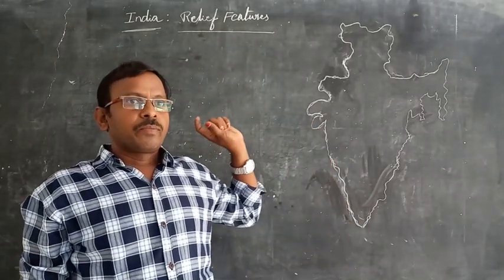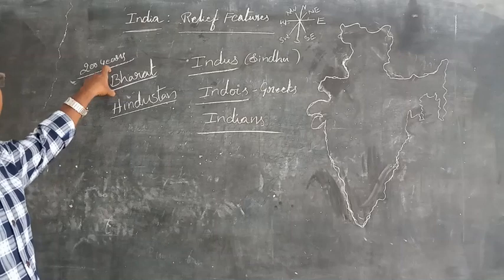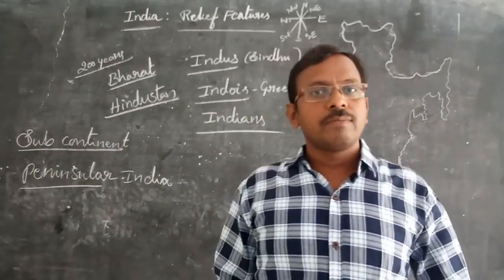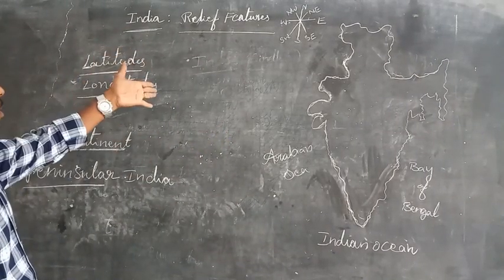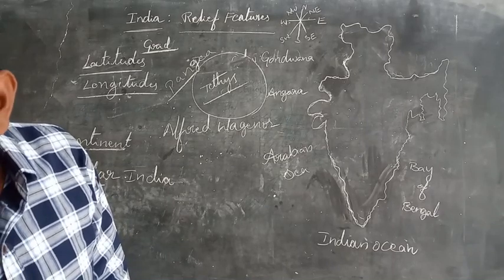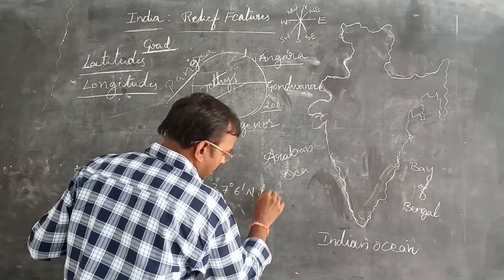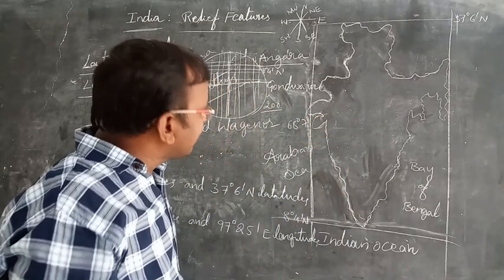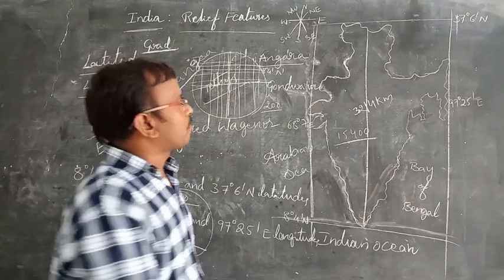Day-1 || 10th State || Social Studies || India Relief Features.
Day-1 ||10th State || Social Studies || India Relief Features. By Ramana Prasad Sir.